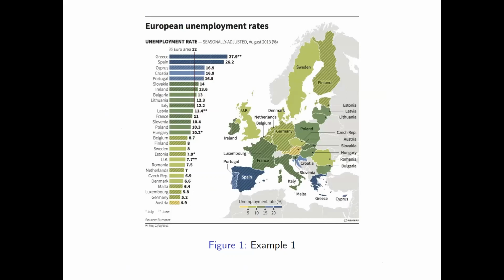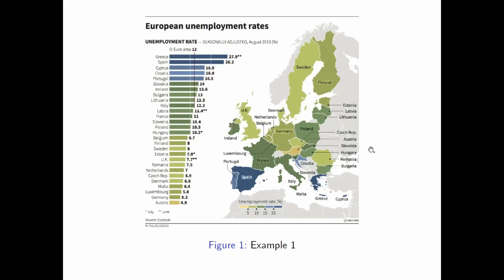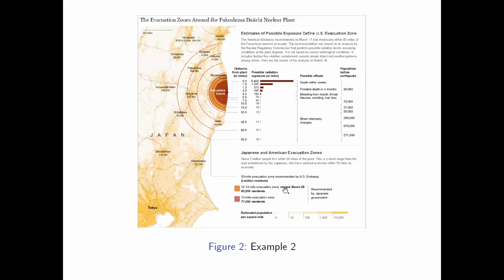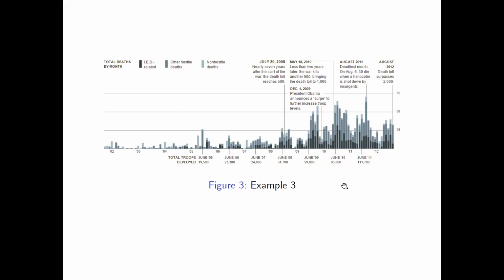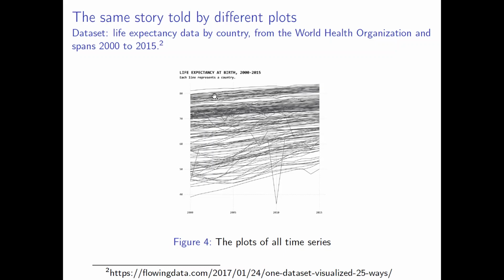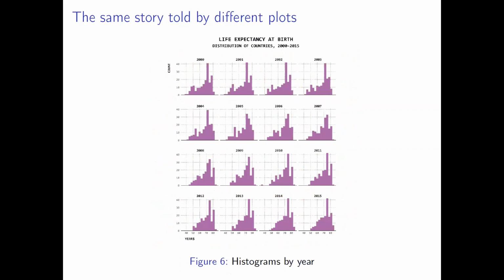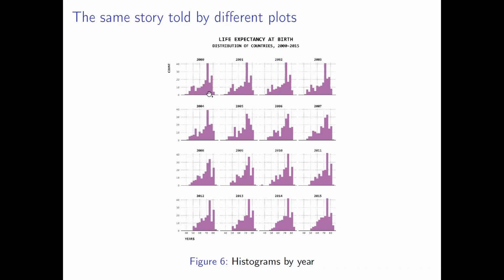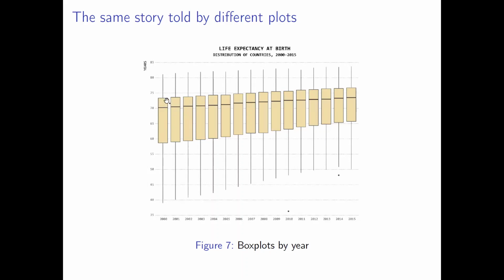Stats4RPgs 2023 - Pre workshop Video: Data Visualization with R - Intro